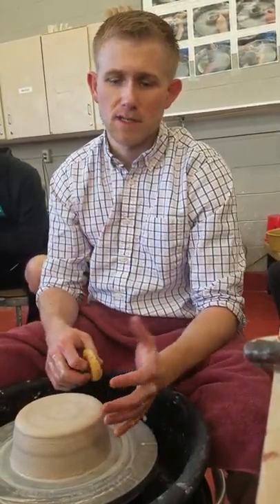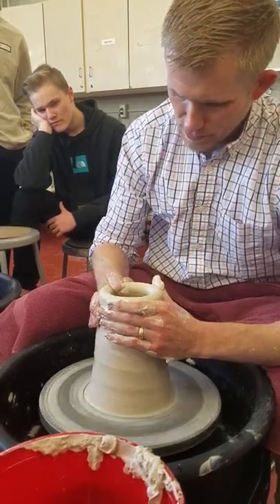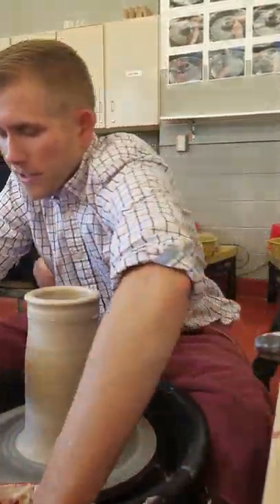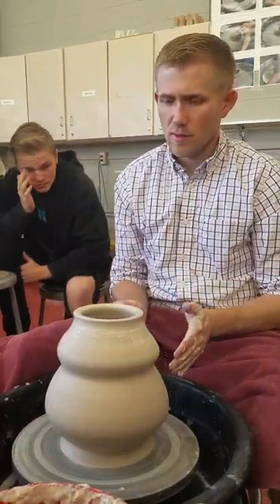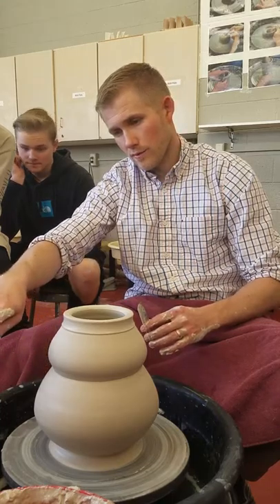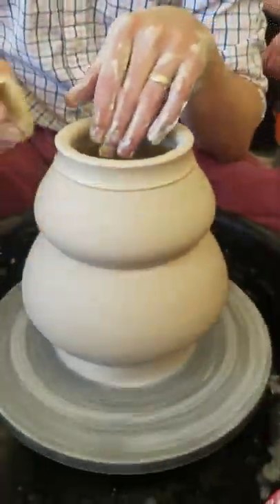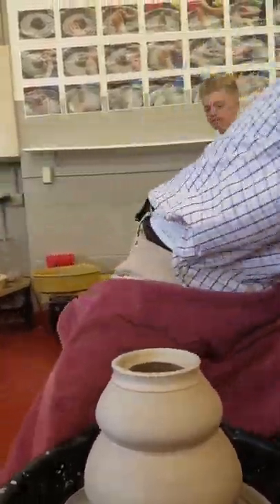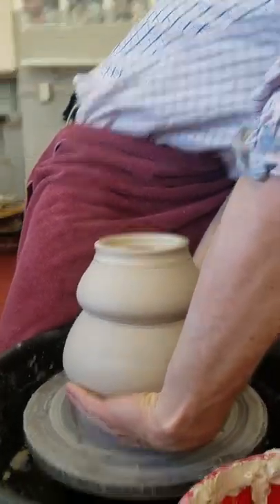Ceramics 3 teapot demo